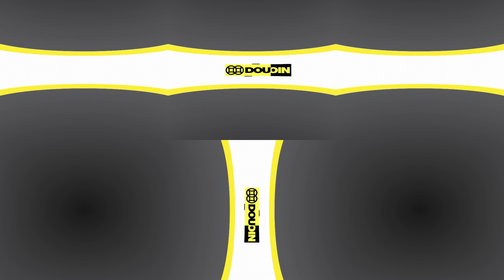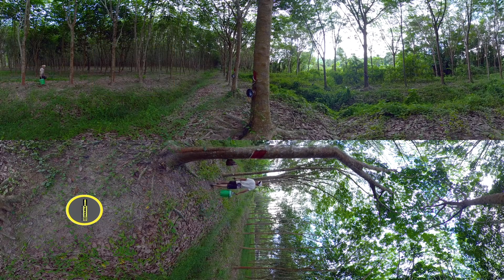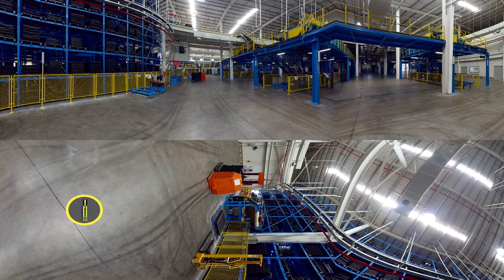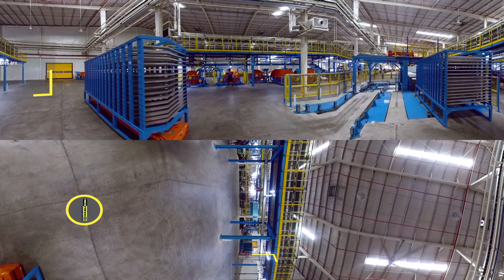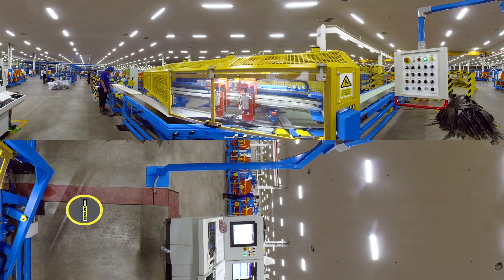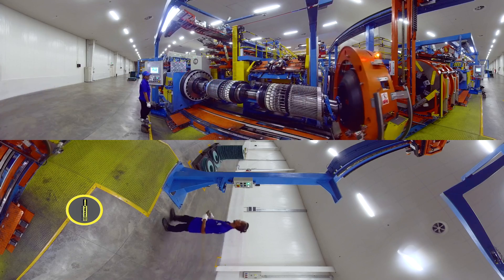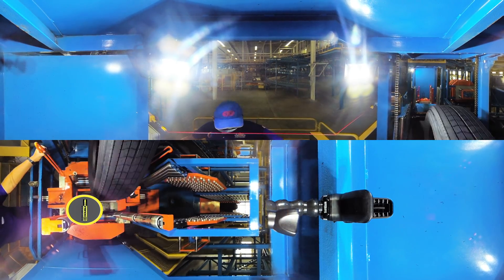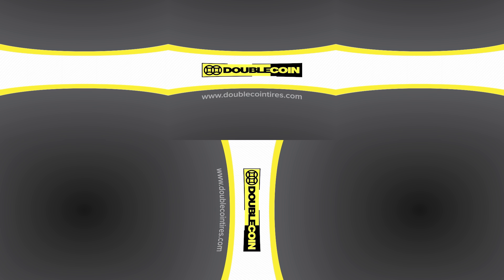Take a 360º Tour of Our New State-of-the-Art Manufacturing Plant | Double Coin Tires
Get an insider’s view at how robotics and highly advanced automation produce an exceptional line of market-leading tires.

Double Coin Tires are for pros who demand both value and quality.
Our customers know that Double Coin stands for performance, quality, exceptional value and safety. That’s why we say “The Smart Money is on Double Coin.” We are dedicated to offering an innovative TBR tire and OTR tire product line, providing unwavering support, and delivering more tire value to our customers.

Truck & Bus Tires
You demand tires that deliver everything — safety, long lasting performance and value. That’s why you can count on Double Coin to be an intelligent business decision. We have the perfect truck, bus and trailer tire for your driving application.

Off-the-Road Tires
Moving heavy loads of rock, ore and dirt in terrain that is rocky, sandy or muddy requires tires that deliver superior traction, reliable long-term performance, retreadability, and a lower cost of ownership. We have intelligently designed tires proven to deliver optimum performance.